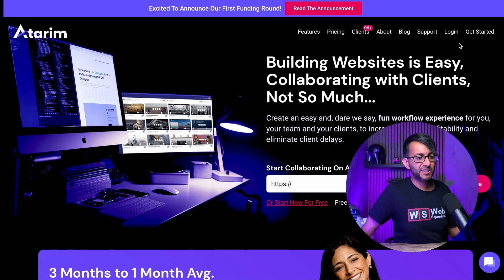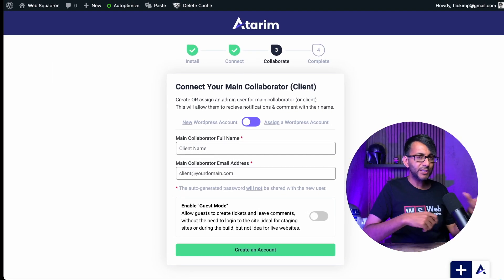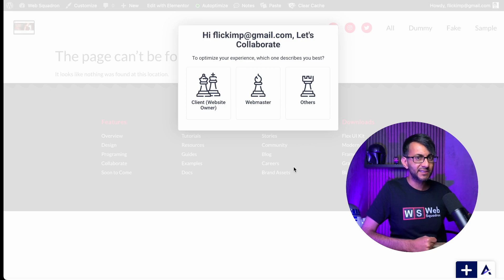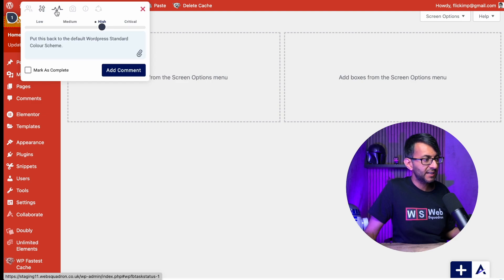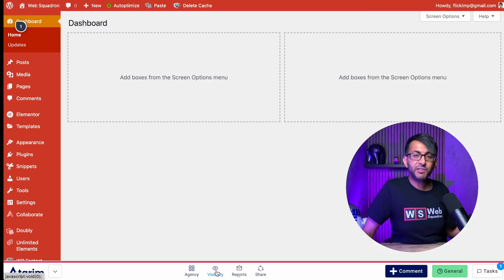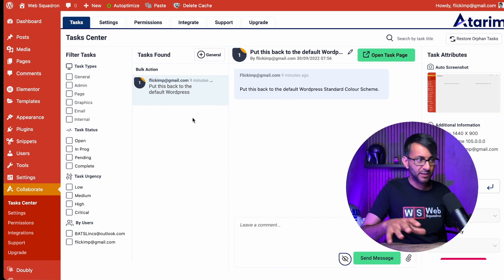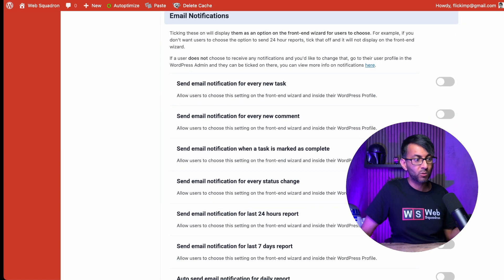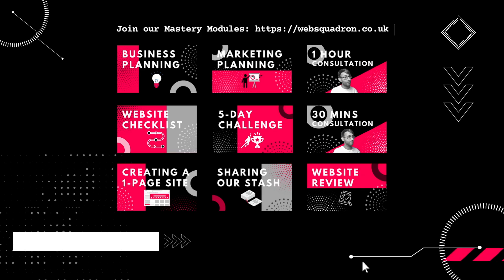Installing and Setting up the Atarim.io Wordpress Plugin - Atarimio - Atarim Website Collaboration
Once you've installed the Plugin, it's good to get a better understanding of the settings.

How to Install and Understand the Atarim Wordpress Plugin Settings - Atarim.io